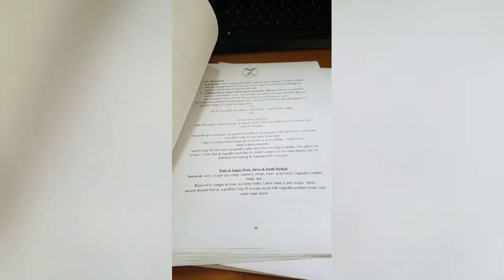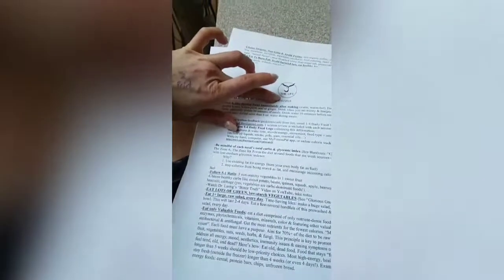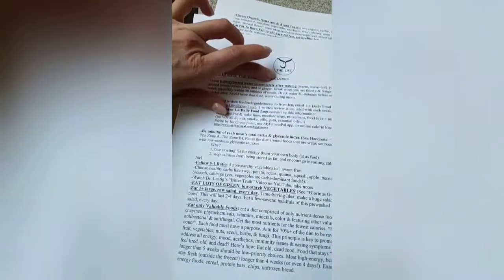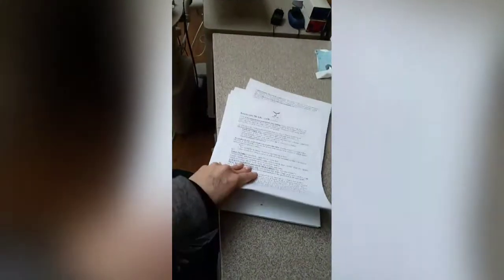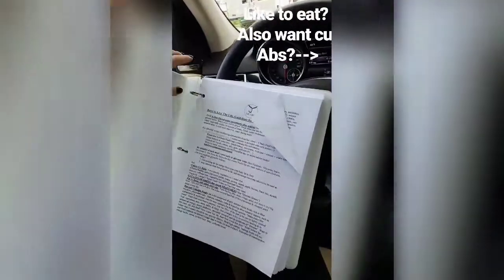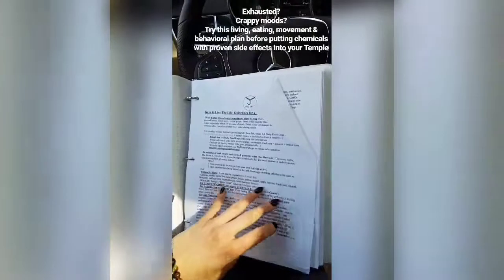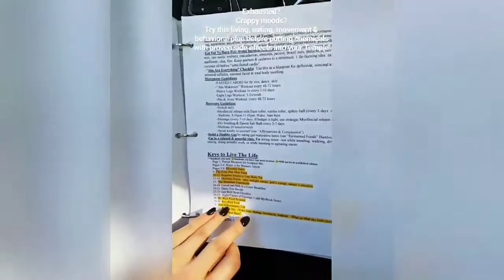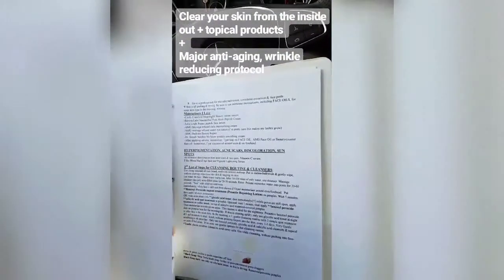My "Keys to Live THE LIFE" Guidebook for Optimal Moods, Immunity, Energy & Aesthetics!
For clients only ;-)